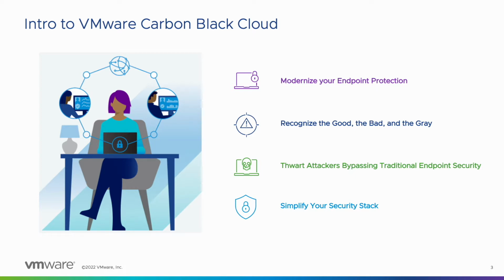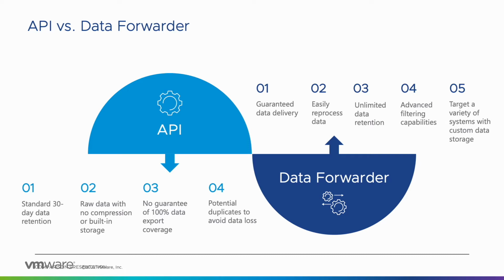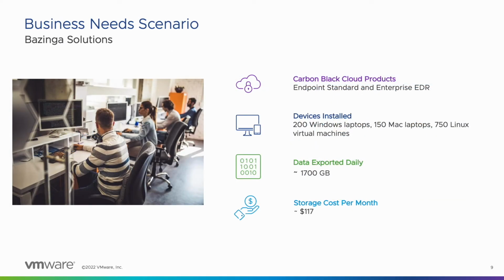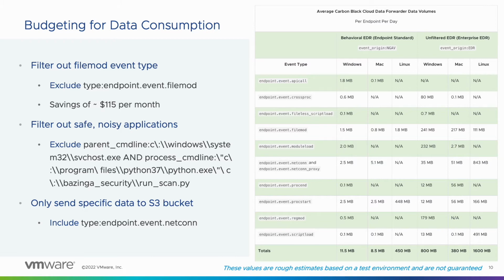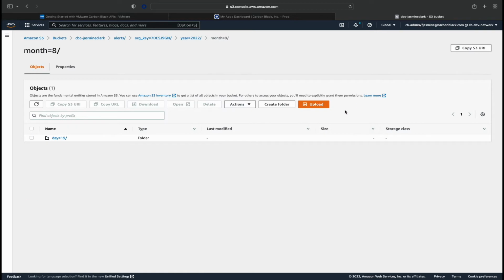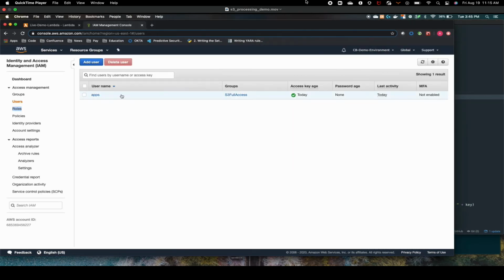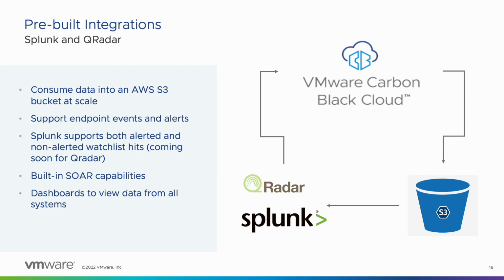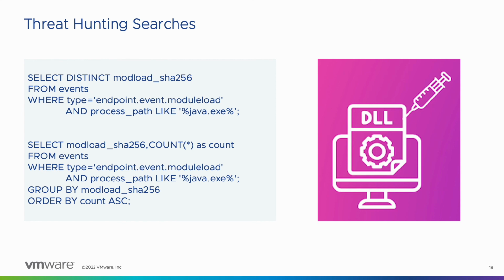VMware Carbon Black Cloud Data Forwarder – Integration for Security Alerts and More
Come to this session to hear about the data forwarder and how to use it to integrate alerts, events and more from VMware Carbon Black Cloud into your environment. We will cover the use cases we commonly see, the data that is most beneficial in different scenarios, and how to tune the volume of data that flows. We will also introduce you to pre-built integrations and touch on options for developing your own bespoke integrations to give you an idea of all the possibilities for integrating VMware Carbon Black Cloud data into your security stack.